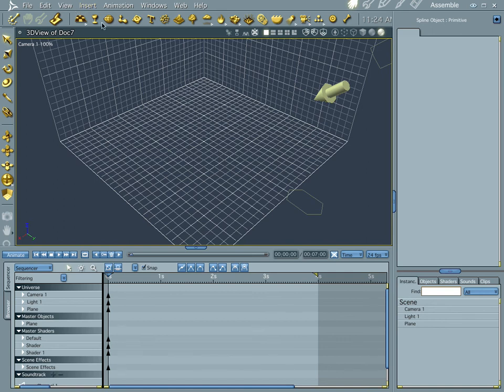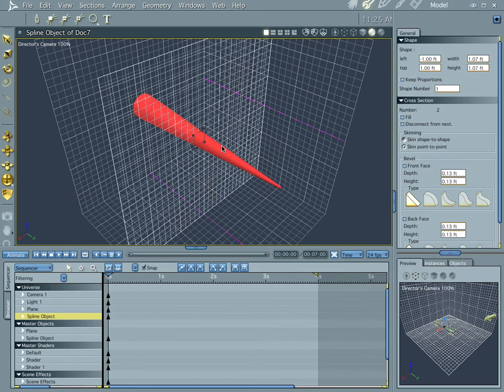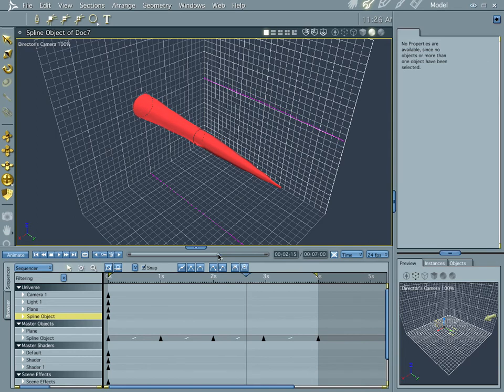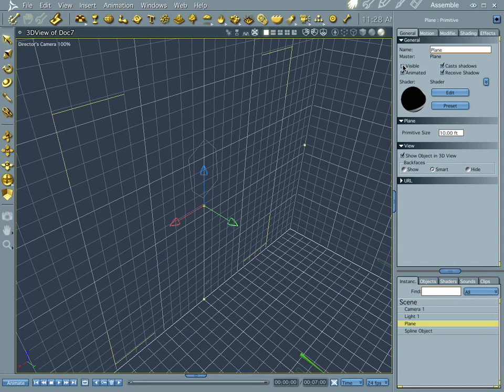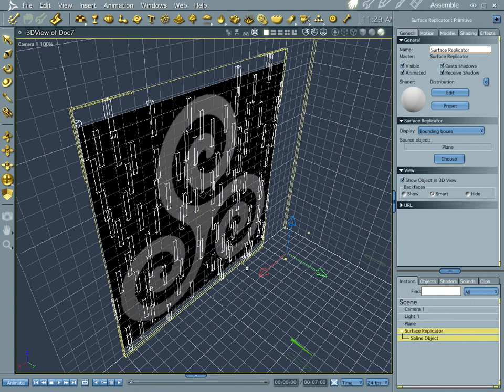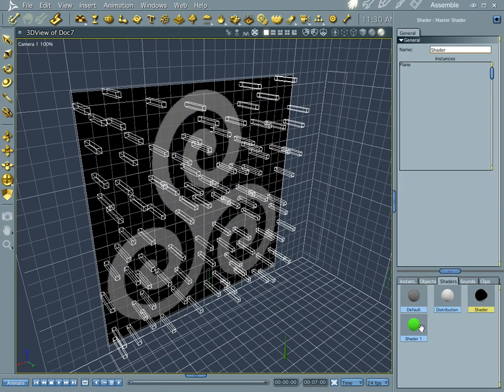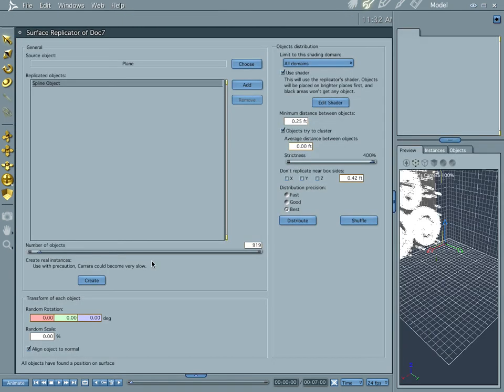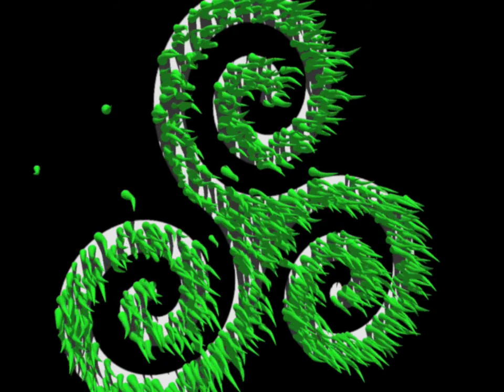Spline Modeler Animation Trick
Animating in the spline modeller.